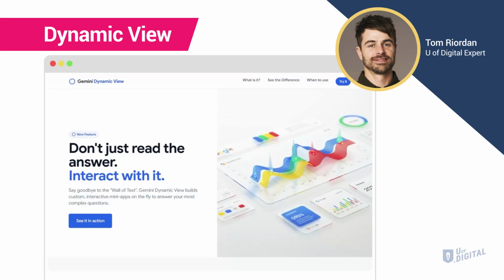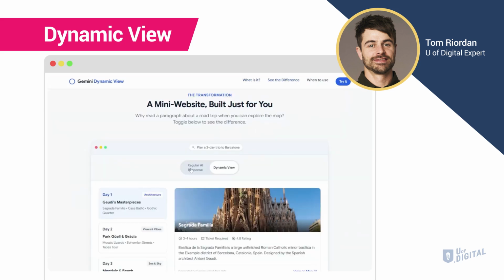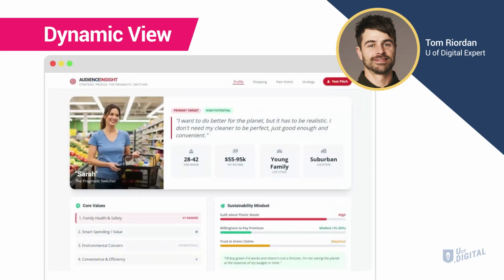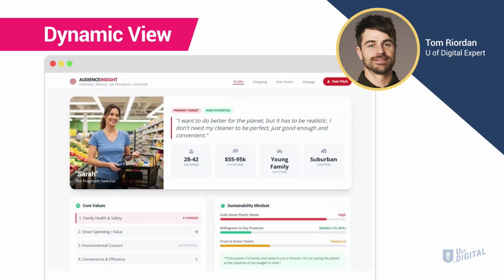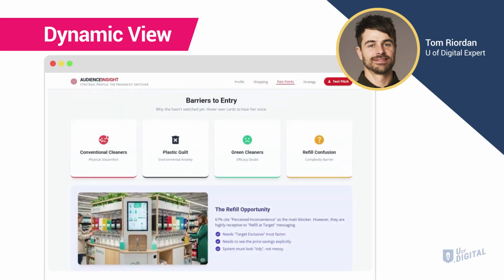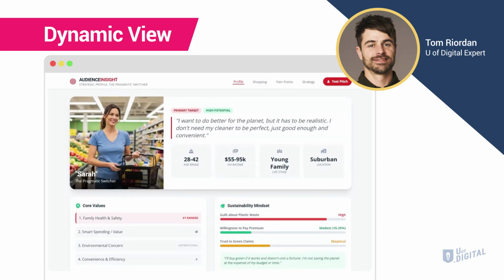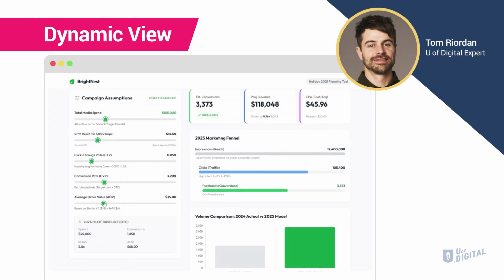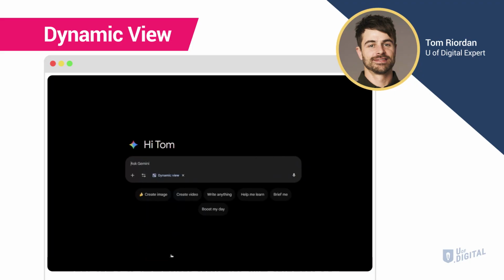Using Gemini Dynamic View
Demo on how Gemini can generate custom, interactive web applications like calculators and maps within chat.